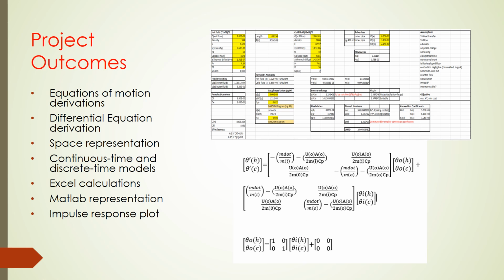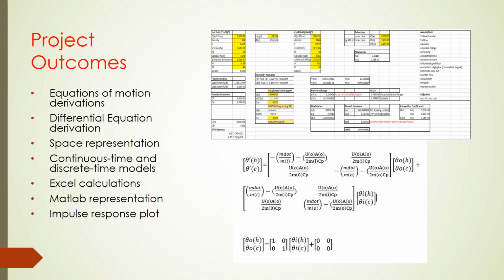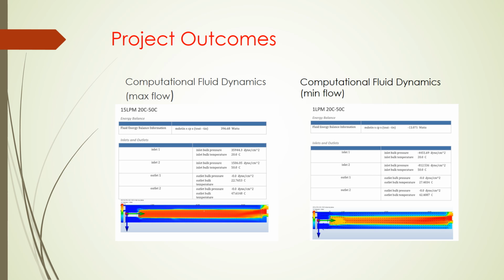MENG 4312 Sec 63 Project 2